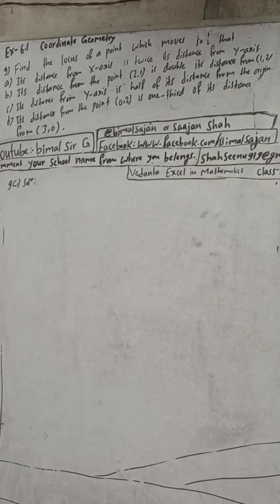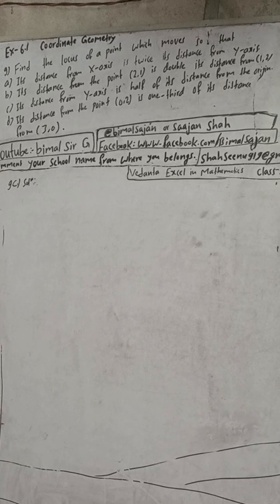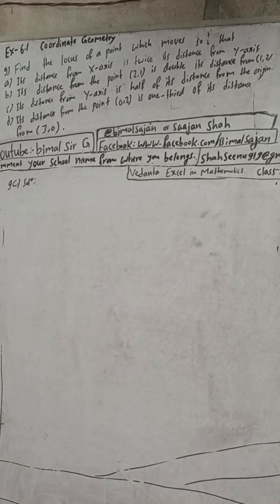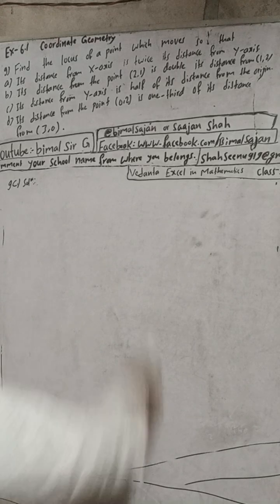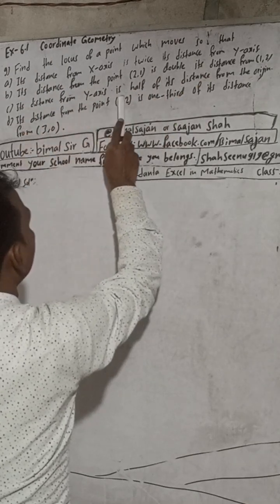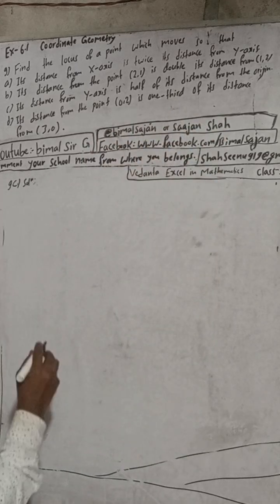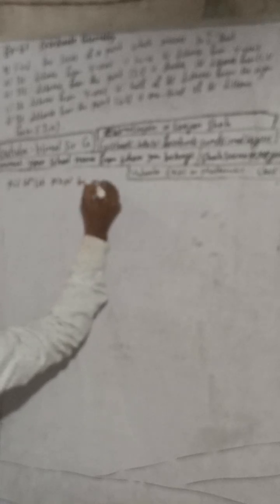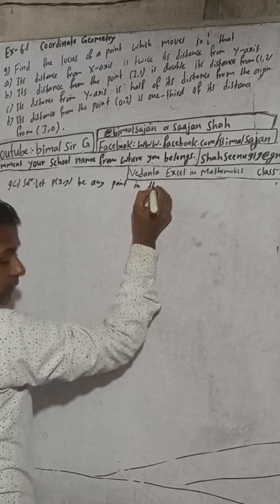Opt class 9 Ex- 6.1 Q9c) Coordinate Geometry | Vedanta excel in mathematics class 9 and 10 solution